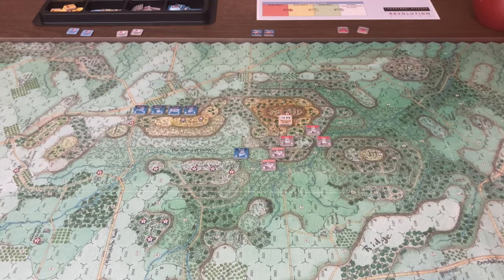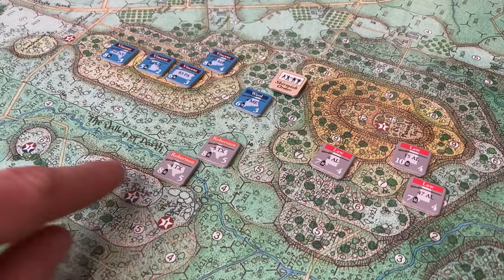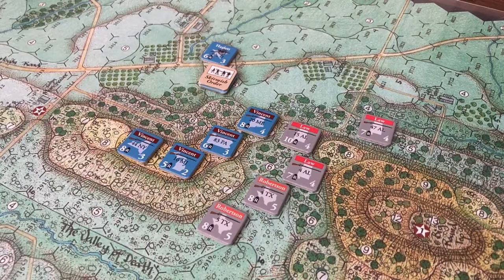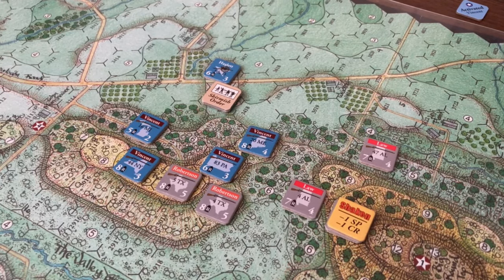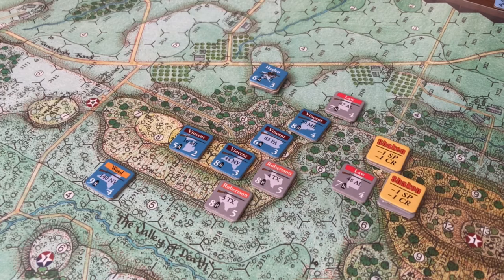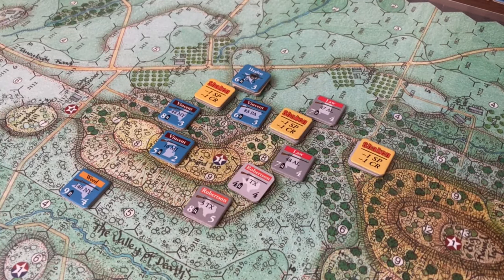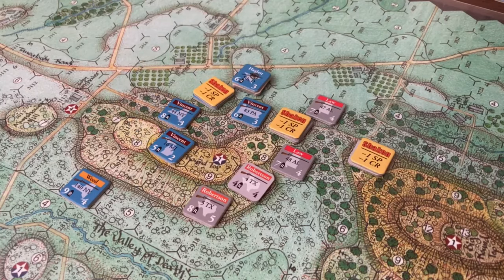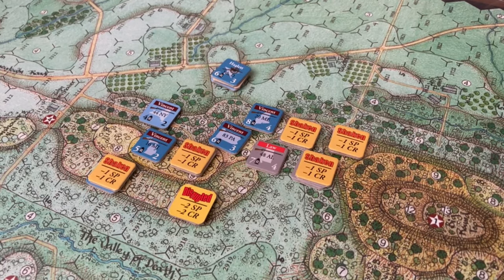The Round Tops - Longstreet Attacks (Revolution Games)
A playthrough of the first scenario, The Round Tops.

Designed by Hermann Luttman
Published by Revolution Games